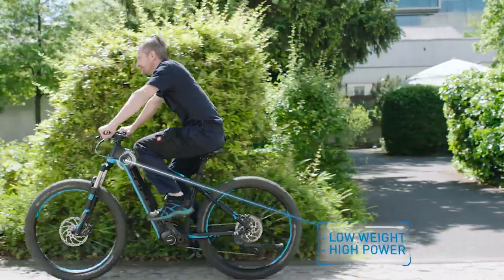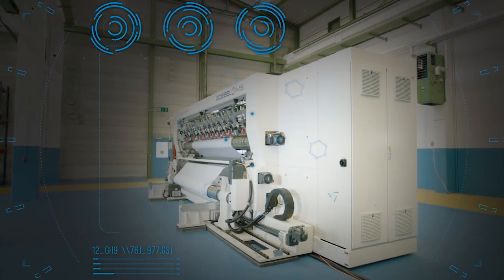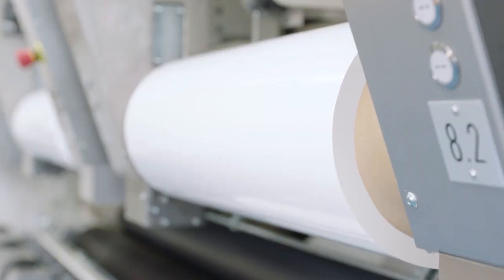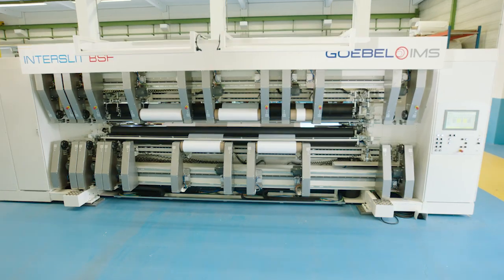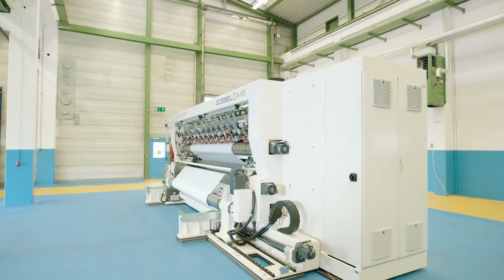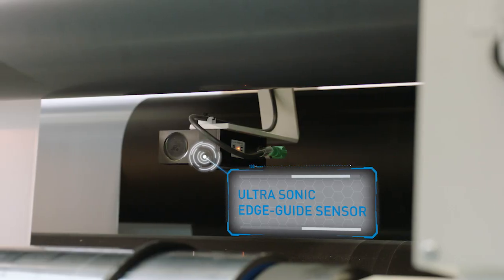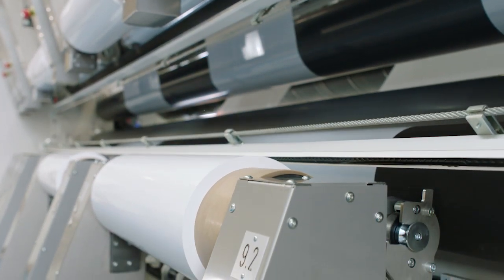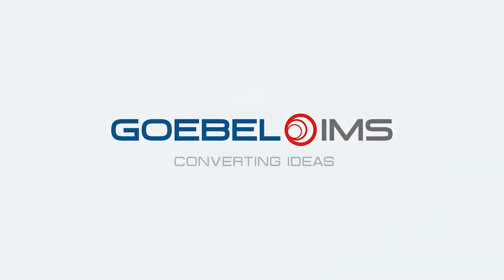INTERSLIT BSF: The Slitter Rewinder for Battery Separator Films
For converting battery separator films, GOEBEL IMS developed the ultimate slitter rewinder INTERSLIT BSF. The cutting-edge machine is specifically designed to process hyper sensitive materials such as battery separator film also based on wet-process BOPE. To ensure the best results, the innovative slitter rewinder offers several state-of-the-art features and options. The especially compact station rewinder concept with a short web path from unwind to rewind keeps the web on track and allows lowest web tension ranges. Thanks to the ergonomic design, the machine is functionally accessible all-around and thereby ensures highest productivity during unloading and set-up.